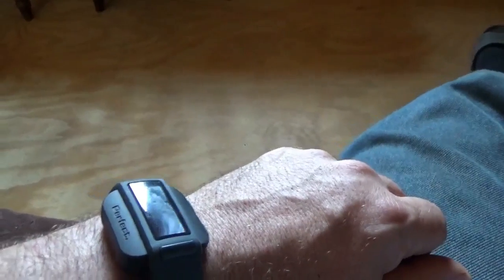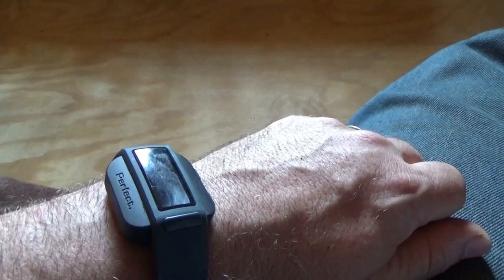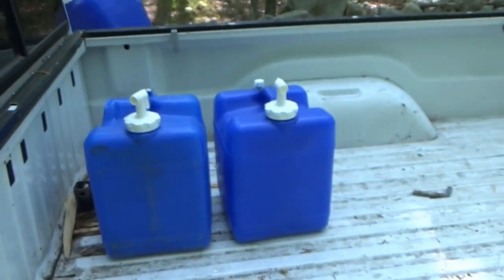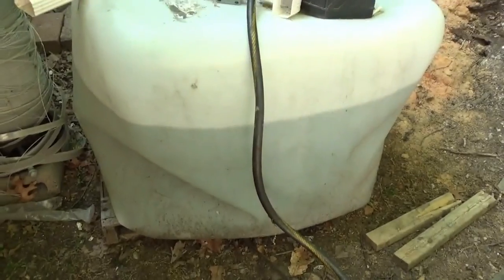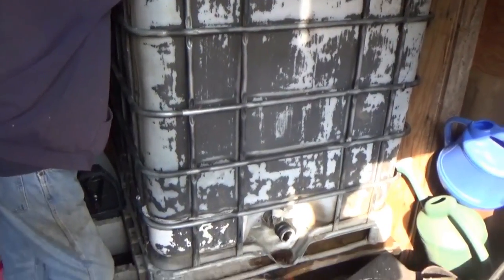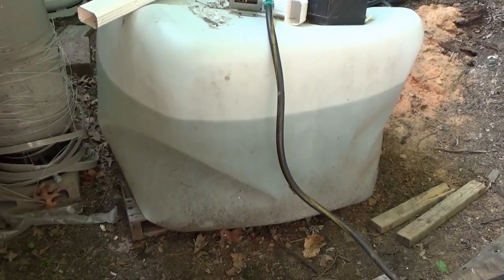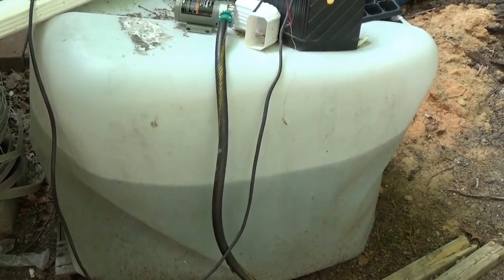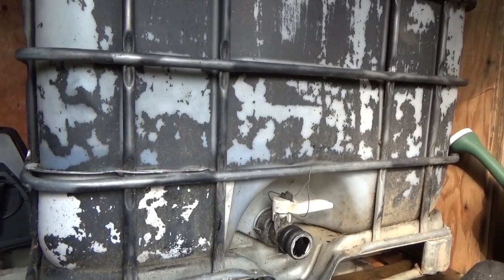Running Out Of Water @ The Off Grid Homestead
We are running out of water at the off grid homestead. It has not rained much at all this year so far and our rain water reserves are running out. We have about 150 gallons of water for the entire homestead.

This water is used for bathing, washing clothes, watering the chickens and the garden. This is not much water at all for all these jobs.

When it rained in the past few weeks there was not enough to even wash off the roof of the off grid tiny house on wheels.

Chris and I are transferring our last reserve tank of rain water from out behind the tiny house into the 275 gallon IBC tote inside the rain water shed.

We are using a HF 12 volt utility water pump to transfer the water from one tank to another.

I have ordered the adapters for the IBC tanks that fit a garden hose. Unfortunately these are coming from China and I did not see that until after I had paid for them. So we are in for a long wait.

When we get the adapters we will connect the large tanks to the off grid tiny house as the main water supply. This will help us greatly because right now we are using a small 20 gallon tank and manually transferring the water into the house tank as needed. This is not convenient at all.